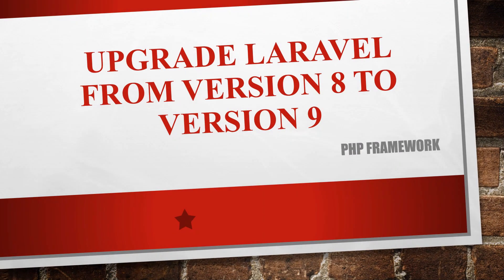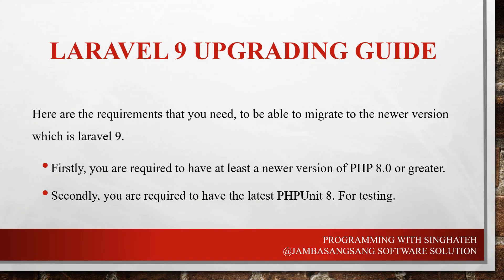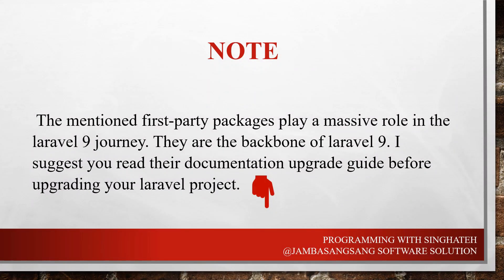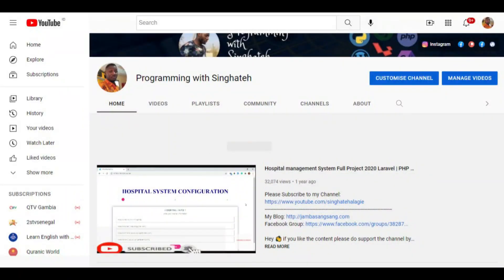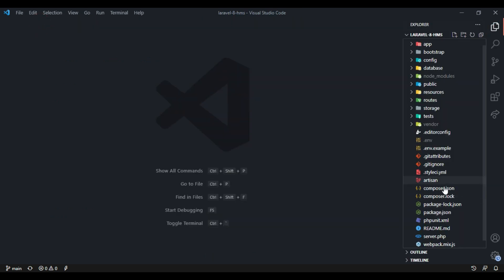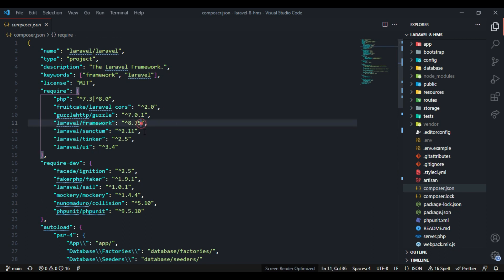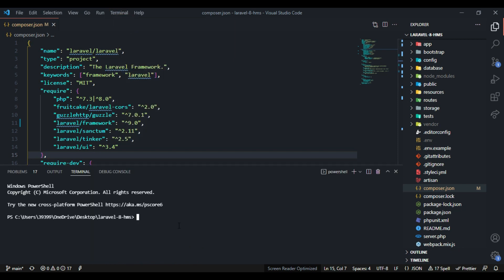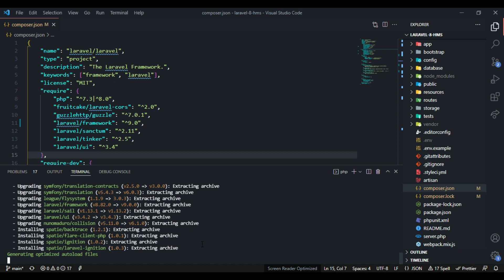How to Upgrade Laravel 8 Hospital Management System to Laravel 9 Hospital Management System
Well, I ask you for a favor, if you don't subscribe to my channel yet. please do subscribe and don't forget to click the bell icon for notification and upcoming videos and tops from the channel.

You can download the project starter kit below to start along with me.

Anyways I am announcing that my channel will start membership programs and it will be will effective for all member's they will have bunch of resources at anytime, they will also have access to the early release videos such courses or podcast.